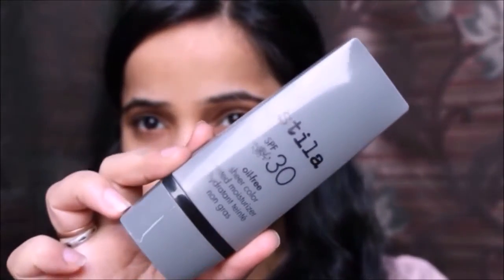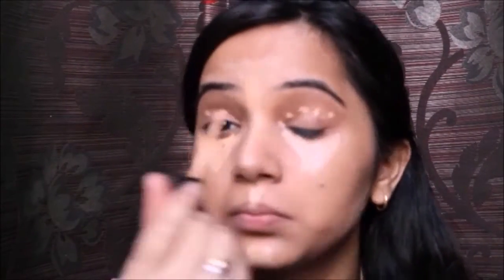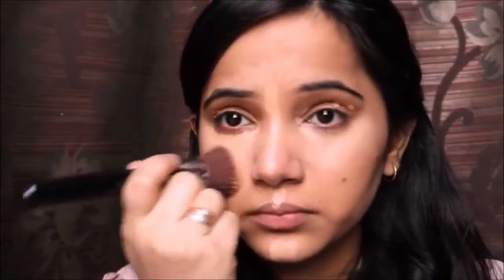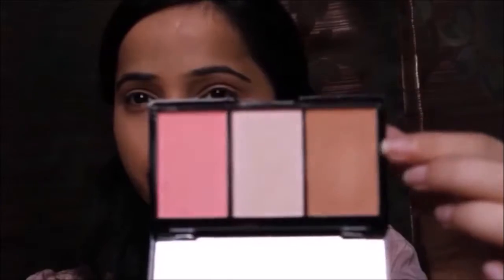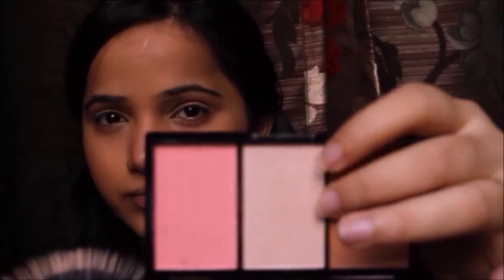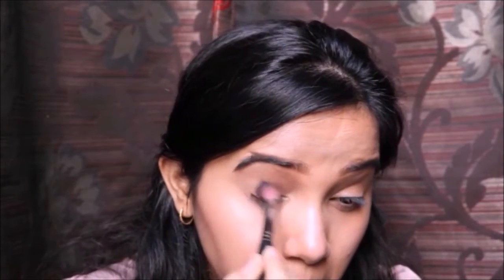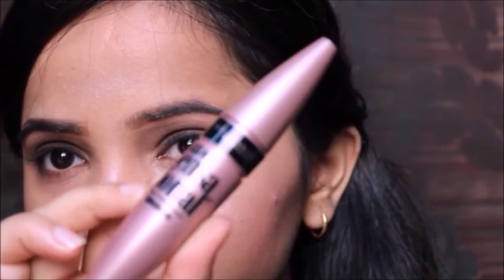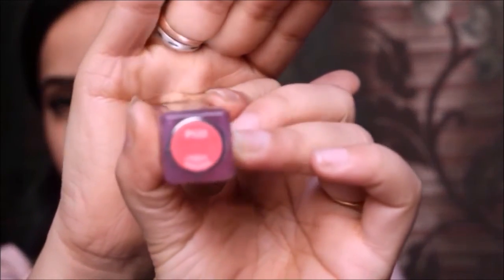Maya Beyhadh Jennifer Winget Inspired Makeup Tutorial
Today i am gonna be doing Maya-Beyhadh (Jennifer Winget) Inspired Makeup Tutorial. i hope you guys like this Maya-Beyhadh (Jennifer Winget) Inspired Makeup Tutoria. Please share this Maya-Beyhadh (Jennifer Winget) Inspired Makeup Tutoria with your friends and family.
It is the new serial on sony TV in which jennifer winget playing Maya role. Maya looks so stunning in beyhadh.

all products are purchased by my own money.
this is not sponsered video.
 Love u all
xoxo